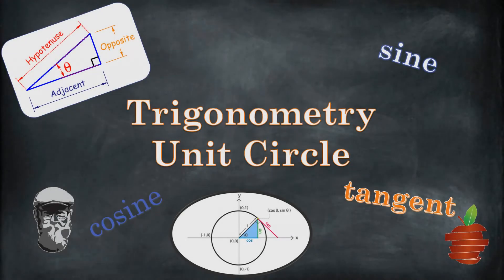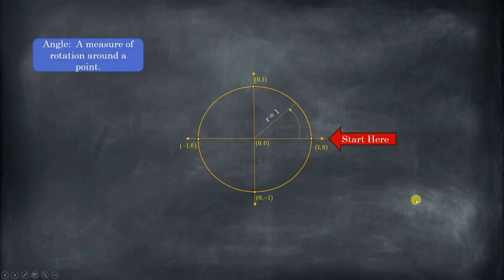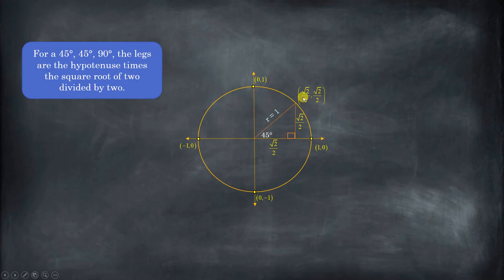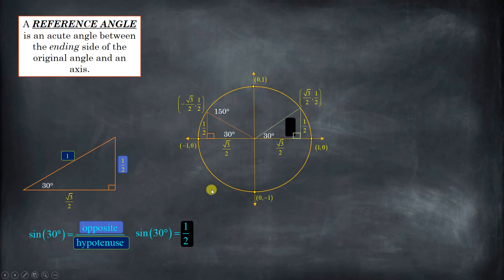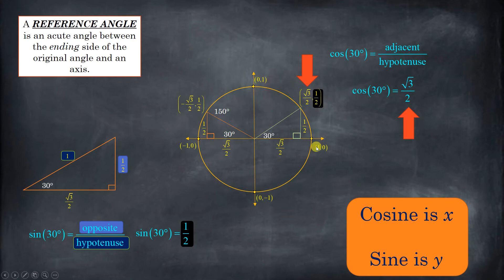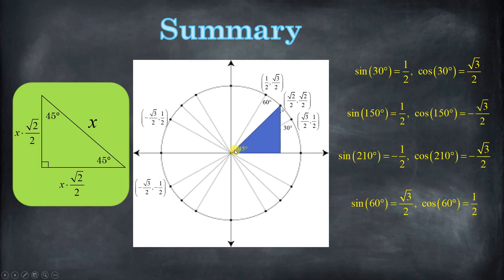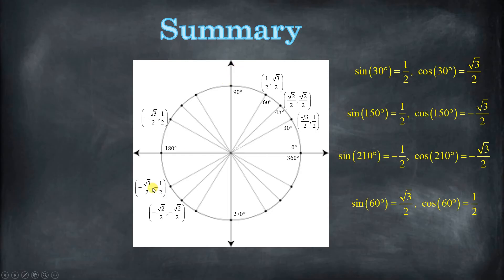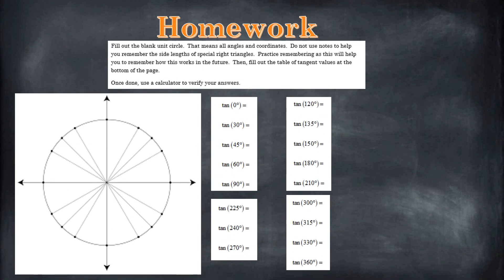Unit Circle - Foundations of Trigonometry - The Bearded Math Man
The Unit Circle is perhaps the single most important thing to learn in Trigonometry.  It explains how you can find the value of the sine of obtuse, and even reflex, angles.  It also helps you understand why the tangent of some angles is zero, and of other angles is undefined.

The unit circle is also a great reference chart for recalling trigonometric values of common angles.

There is a lot of information in this video, and some of it requires prerequisite knowledge.  If you do not understand the special right triangles, then this topic is likely out of your reach.  It is import that you go back and review those triangles.  You can do so with this

For more information about the Unit Circle, including notes, a PowerPoint and practice problems, please